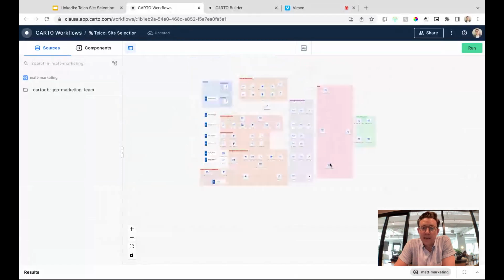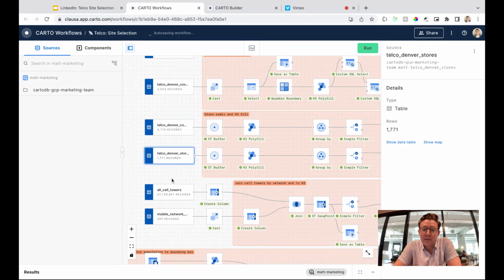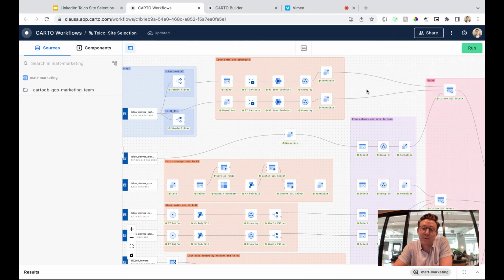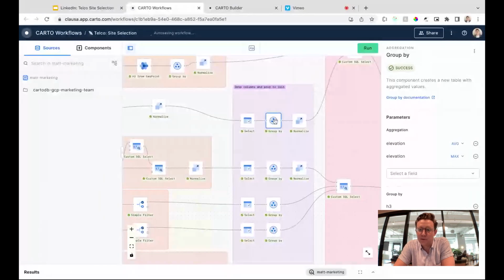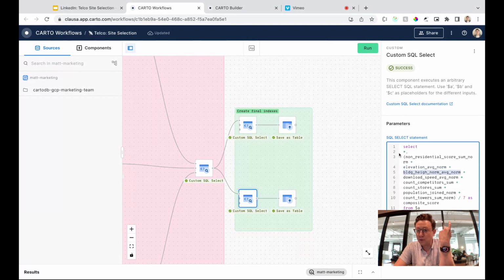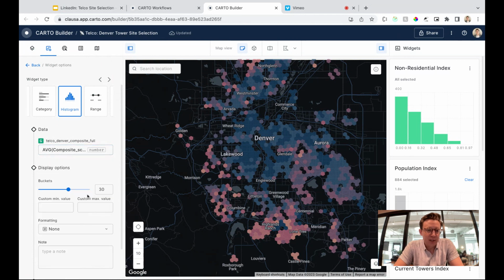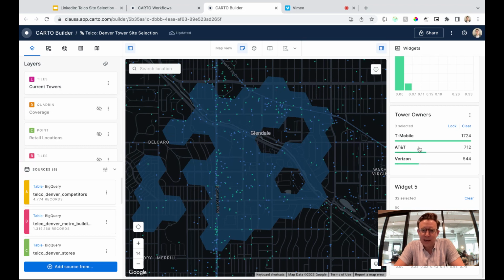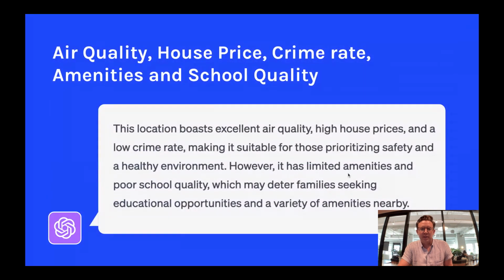Find the best locations for new telco towers from millions of rows of data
In this episode of Spatial Spotlights, Matt Forrest shares how you can use no-code tools to identify the best location of a Telco tower from millions of rows of data!